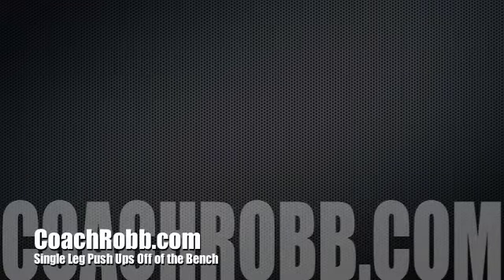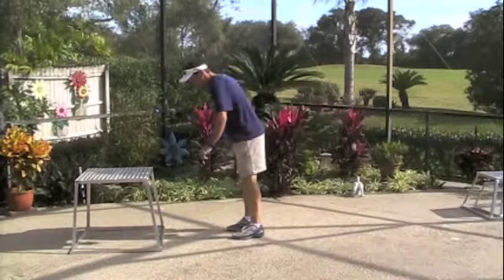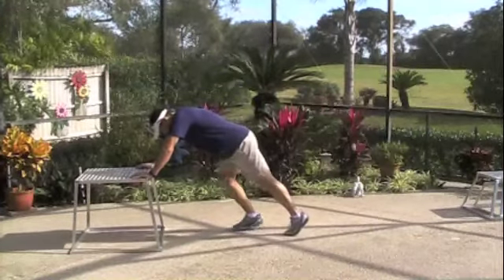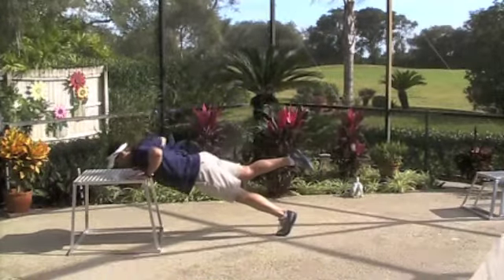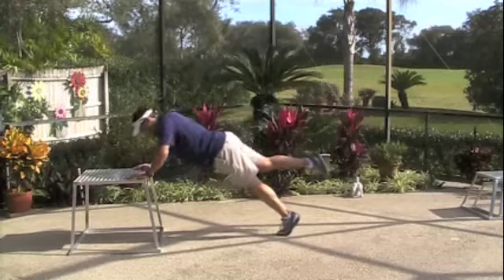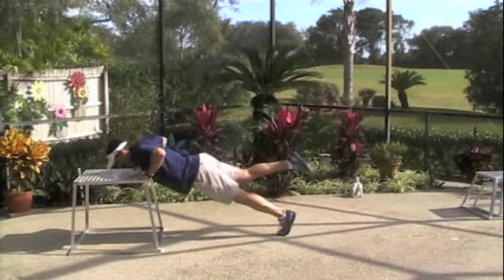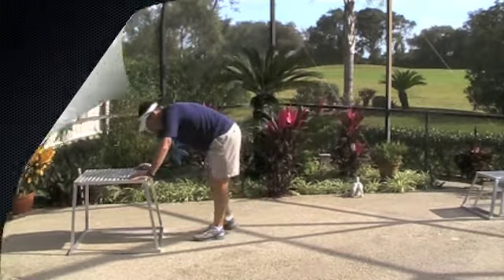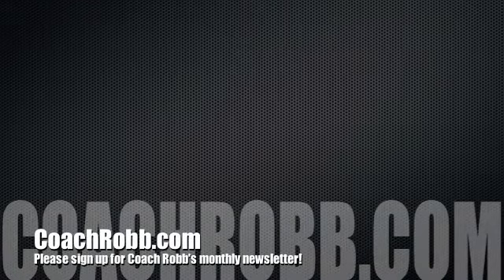Coach Robb: Strength: Single Leg Bench Push Ups